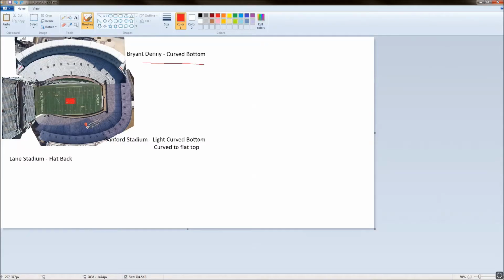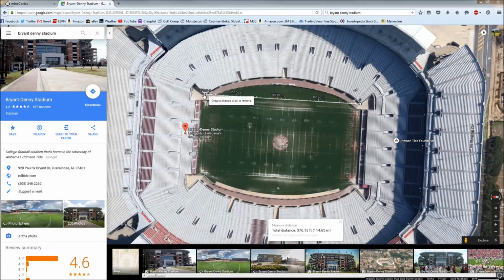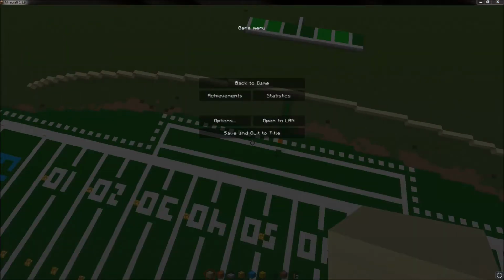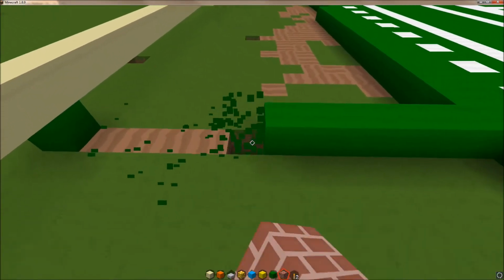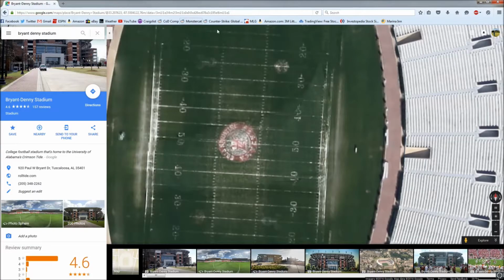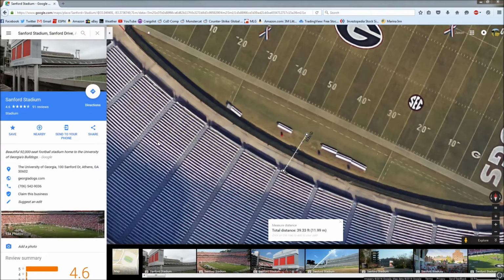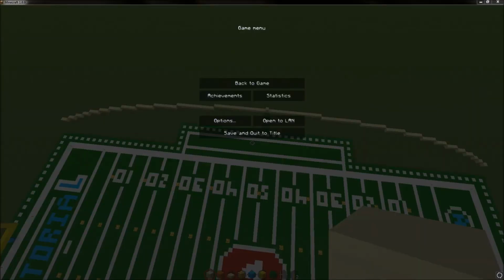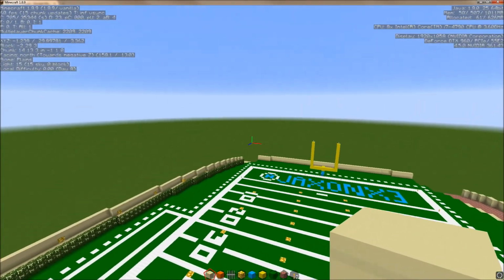Planning and Starting Your Stadium - Tutorial Part 2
Stadium Building Tutorial - Part 2 - Planning and Starting

Sorry for the bad audio quality at times. It will be better going forward!